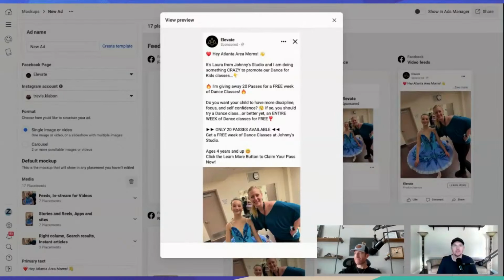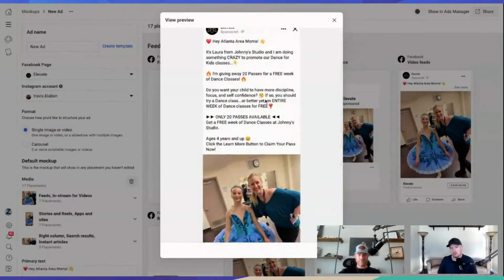How to Make ONE Post on Facebook™ That Will Put New Students in class 365 Days Per Year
What if there was just ONE post you could make on Facebook™ that would continue to bring in new students 365 days per year?

Imagine how much time and energy you could pour into your classes and choreography if you could stop trying to come up with "content" to "promote" your school.

Come join us for a live training where we'll show you How to Make ONE Post on Facebook™ That Will Put New Students in class 365 Days Per Year.